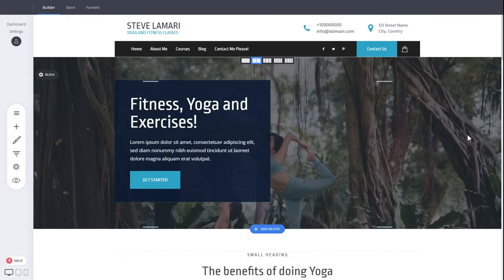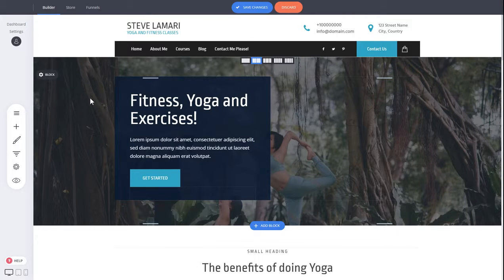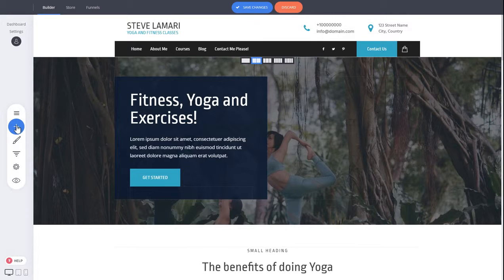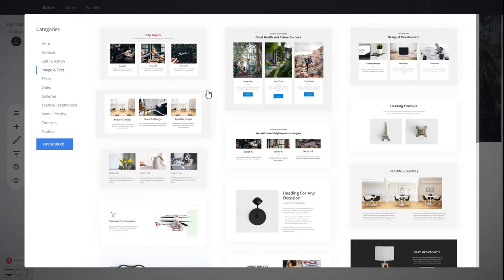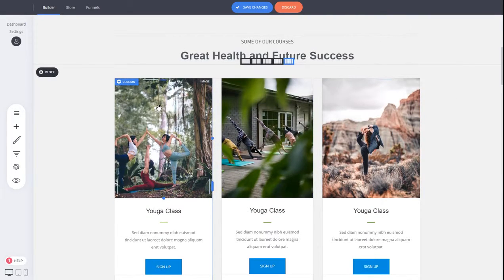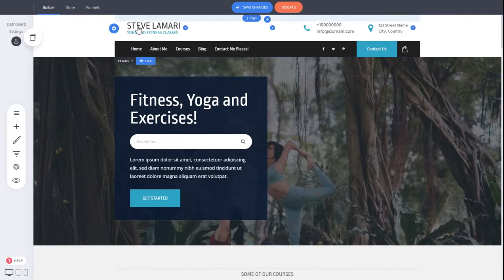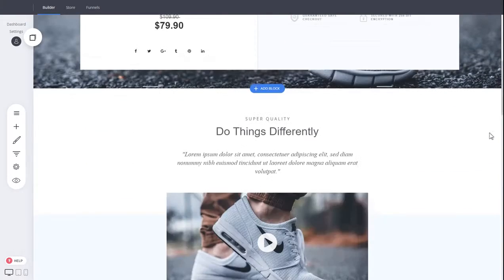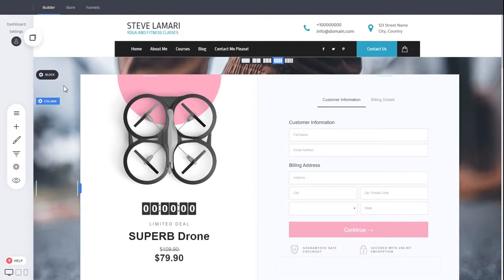How To Edit Your Page Content With The Builder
Learn how To edit your page content With The Builder. Fast and Simple to use builder allows you to seamlessly edit pages.